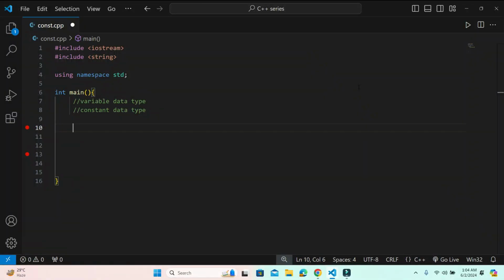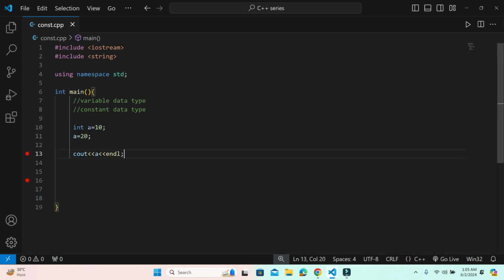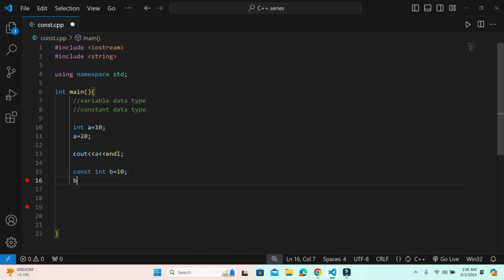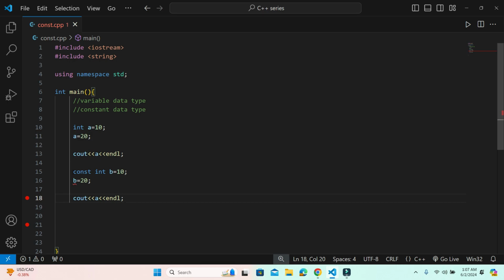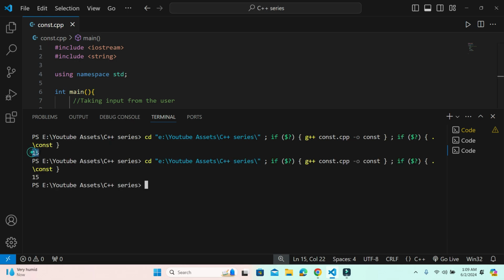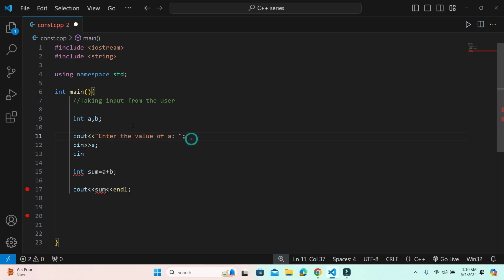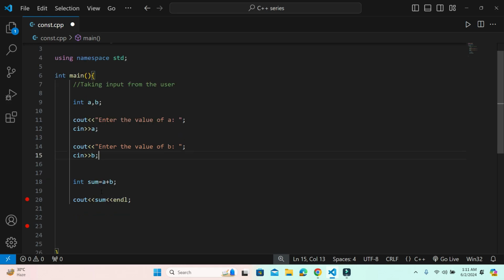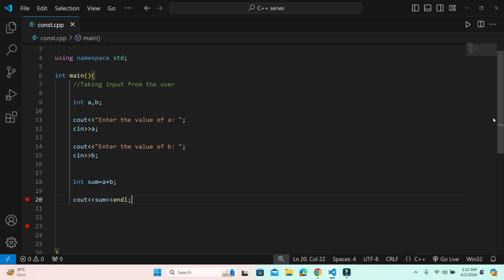Learn C++: Constants and User Input | C++ Programming Tutorial for Beginners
Welcome back to our C++ programming tutorial series! In this video, we'll explore two important concepts in C++: constants and user input. This tutorial is perfect for beginners looking to make their programs more interactive and reliable.

- How to define and use constants in C++
- How to get user input using `cin`
- Combining constants and user input in a practical example

- High performance and efficiency
- Widely used in game development, systems programming, and real-time simulations
- Strong foundation for learning other programming languages